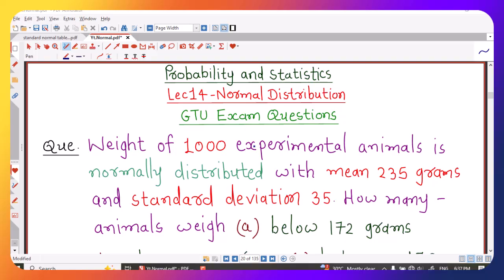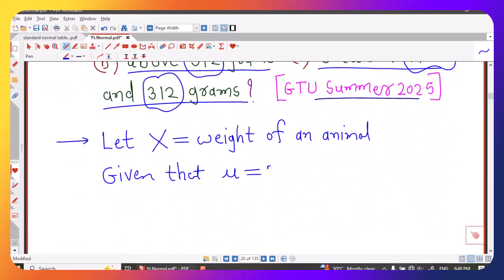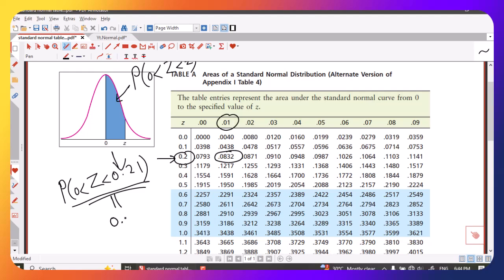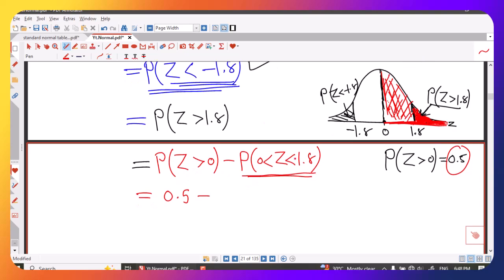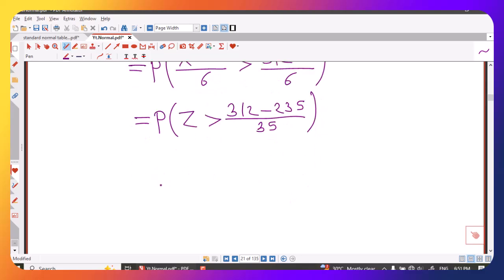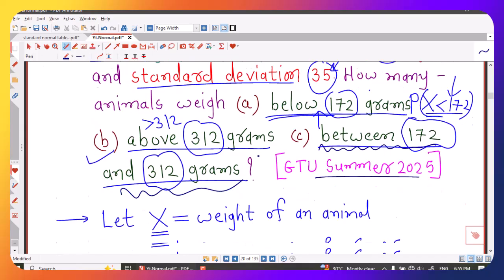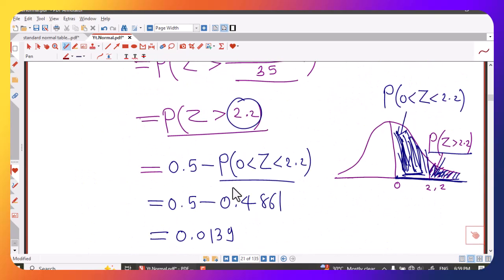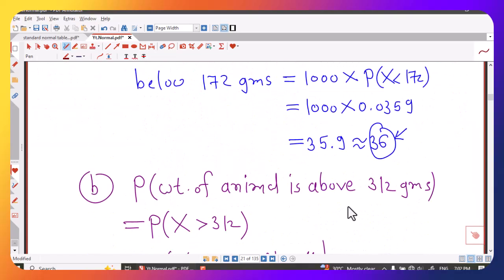Lec14/Normal Distribution/GTU Exam Questions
In this lecture we discuss one question on normal distribution which was asked in GTU Summer 2025 Examination.